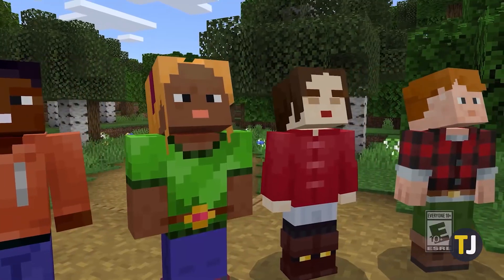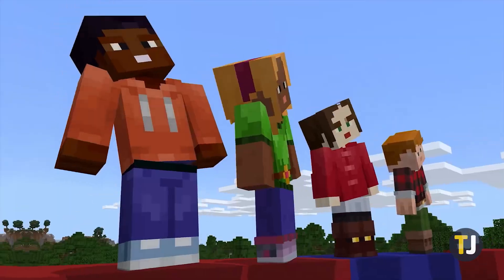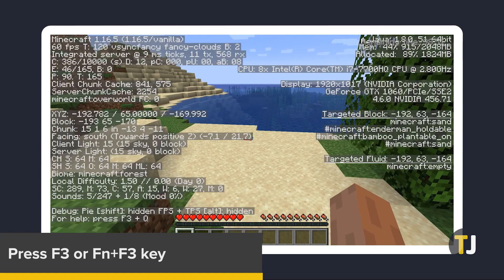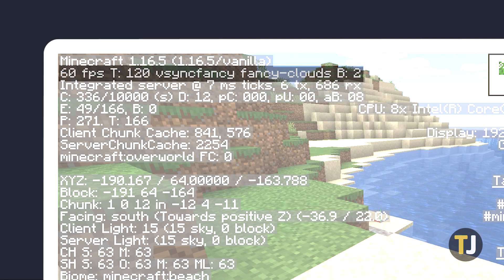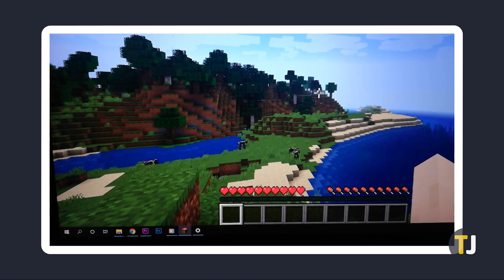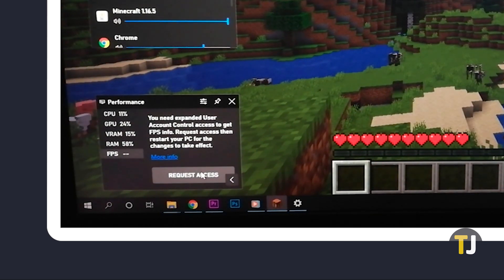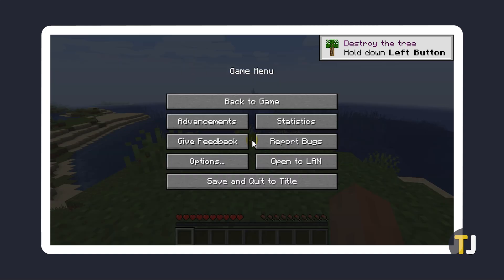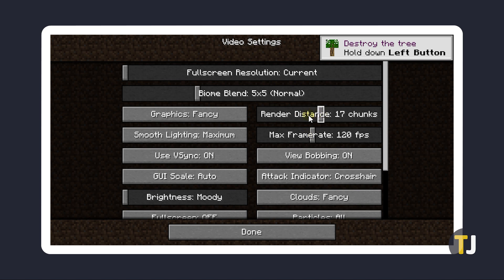How to Check FPS in Minecraft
While Minecraft can run on pretty much anything these days, you may experience occasional stutters or lag and want to check your framerate. Doing this is easy enough on its own. Here’s what you need to do!